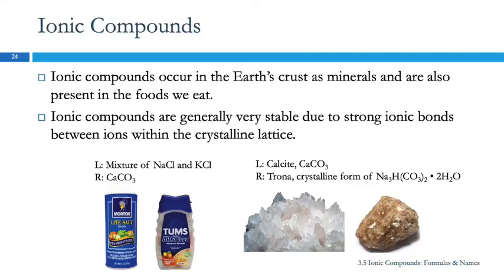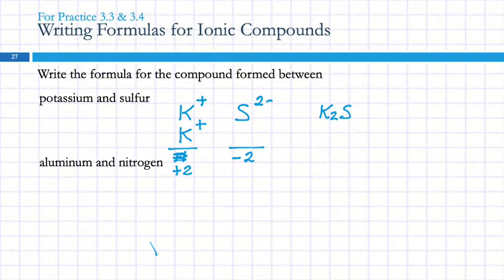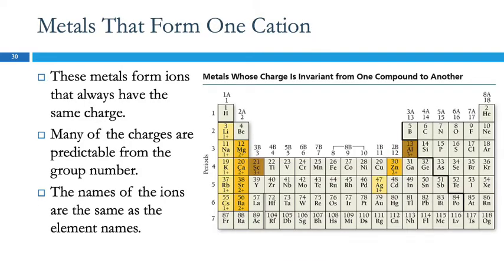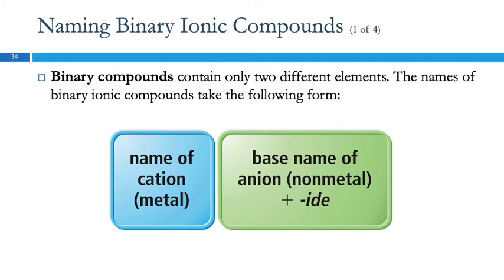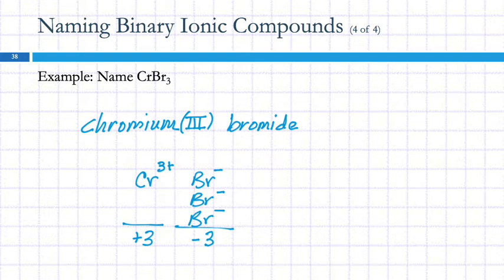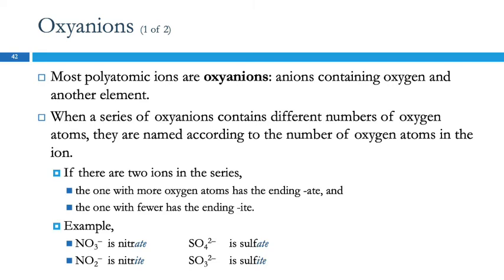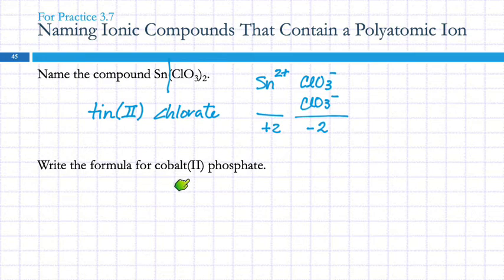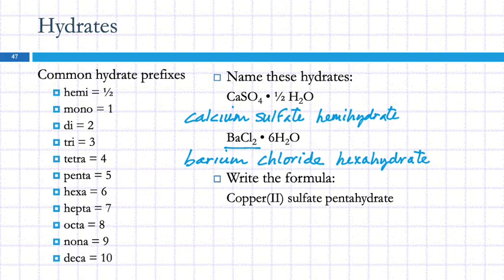3.5 T Ionic Compounds: Formulas & Names